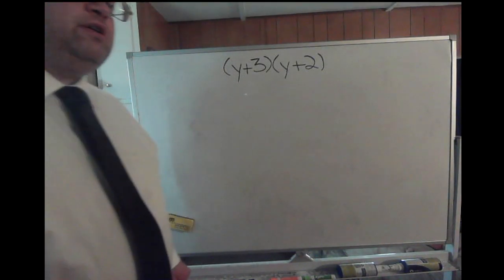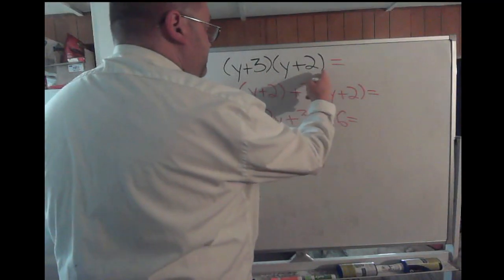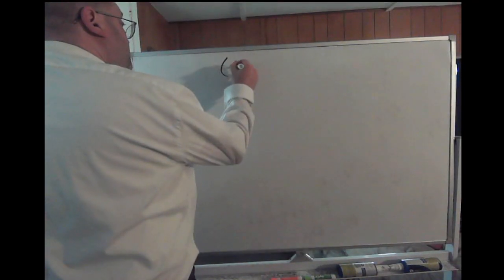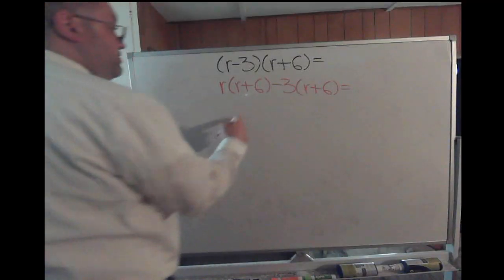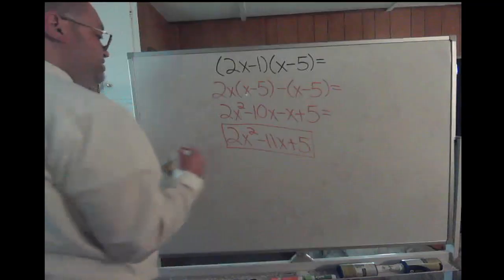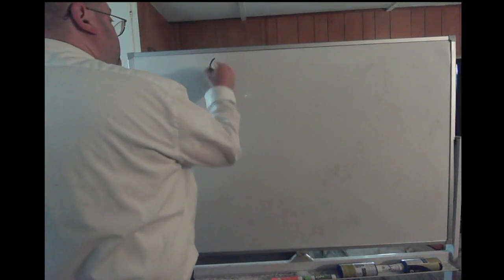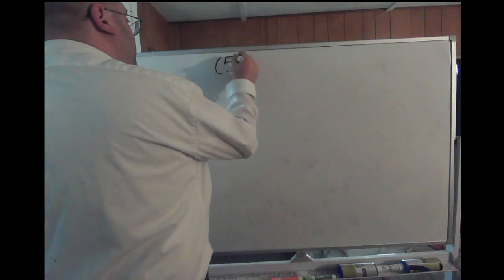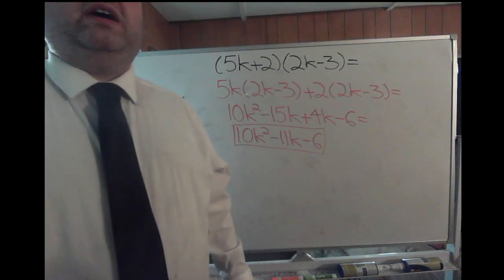Multiplying Polynomials: Double Distributive Method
Multiplying Polynomials by doing a double distributive property.